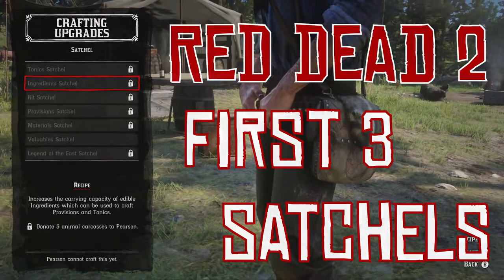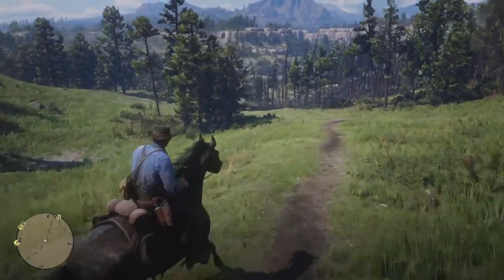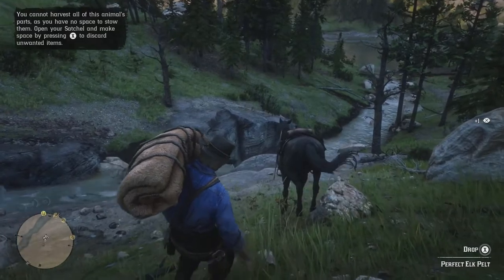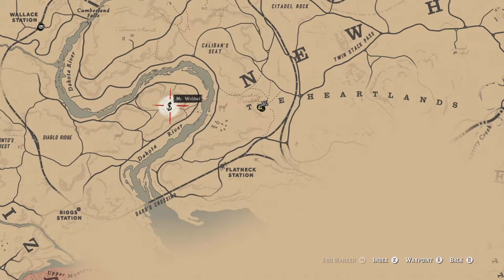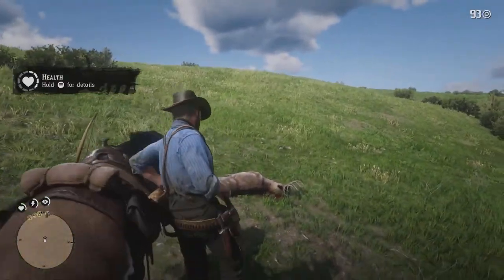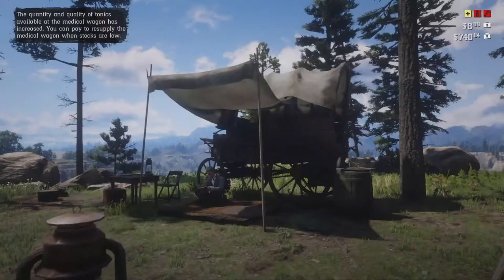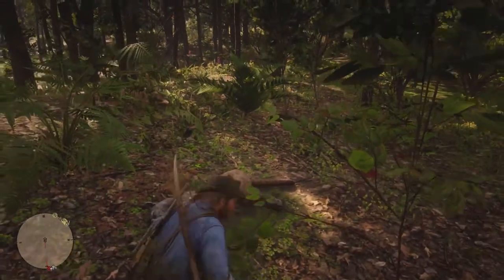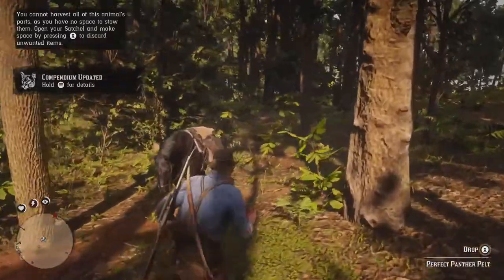RDR2 - Efficiently Craft the First Three Satchels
There is a bit of setup to be able to craft the satchels but they are totally worth it.  In this video I show the required steps to unlock them and a couple of optional things that make the journey quite a bit easier!